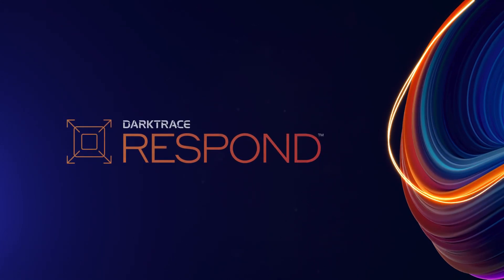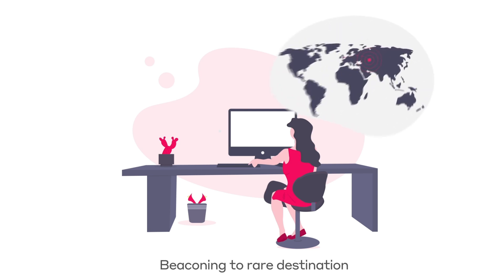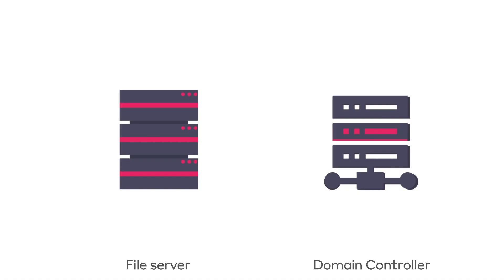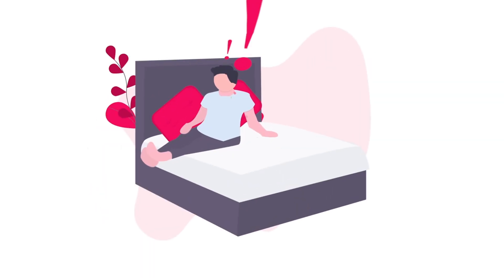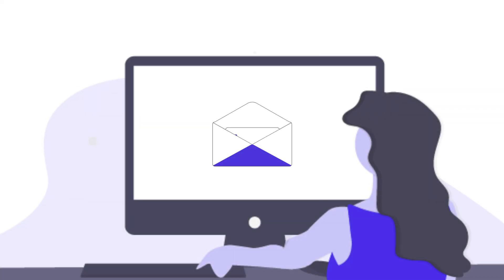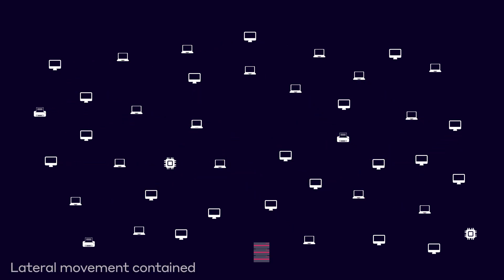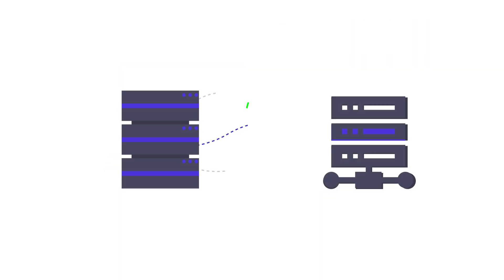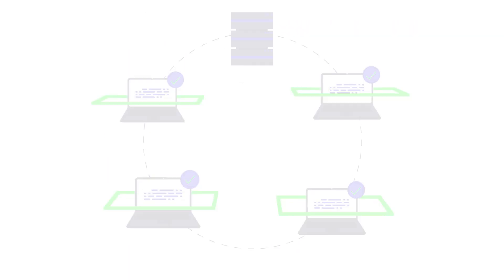Breaking Down a Ransomware Attack with Darktrace RESPOND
Discover how a hypothetical ransomware attack on a major stock exchange avoids traditional tools at every stage to ultimately bring operations to a halt. Then replay the scenario with Darktrace RESPOND: an AI technology that learns the unique organization to contain malicious cyber activity.